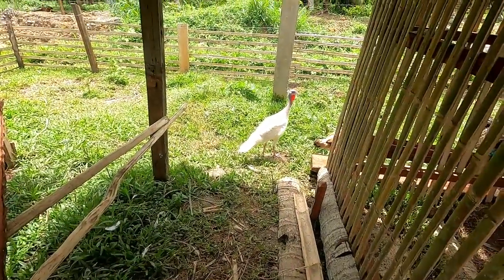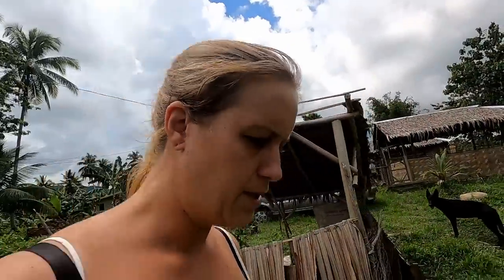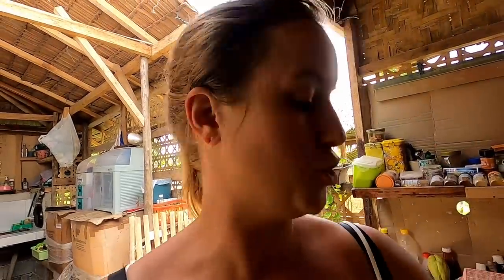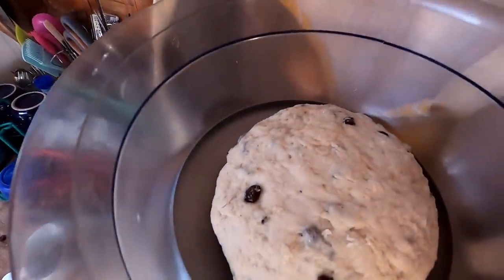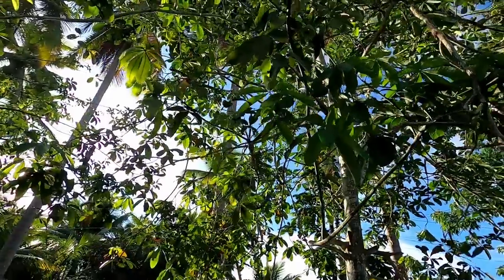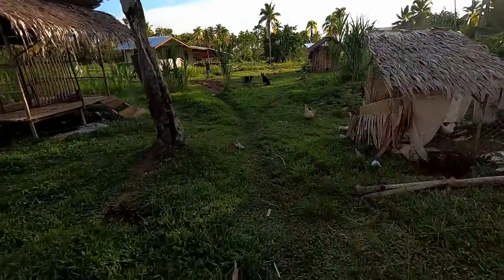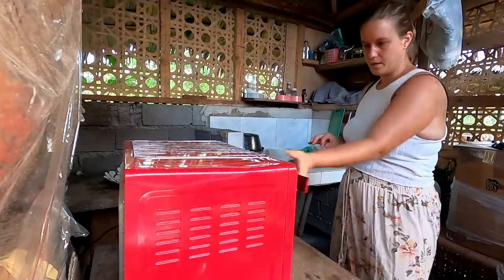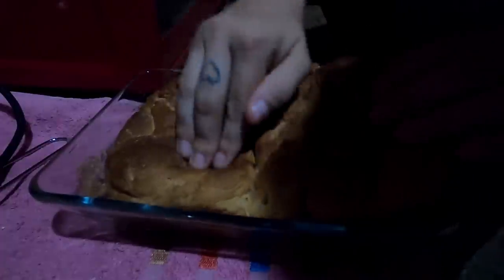German girl living simple housewife life in the Philippines - A DAY IN MY LIFE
If you want to support our family:
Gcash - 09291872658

Hey guys, I took you along during my simple housewife life here in the Philippines and I made two different types of bread but see for yourself...

Hi, my name is Bella and i live in the Philippines since 2021 with my family. We are raising a farm in the province of Davao Oriental and also go on trips sometimes. I also love to cook, especially filipino food.

Love and God bless,
Bella